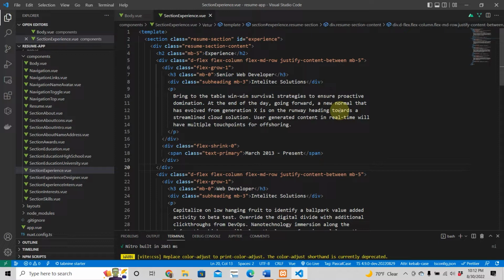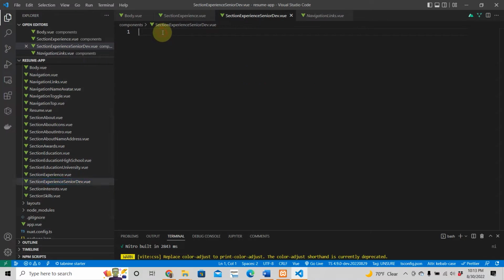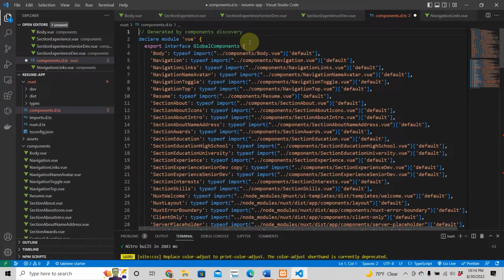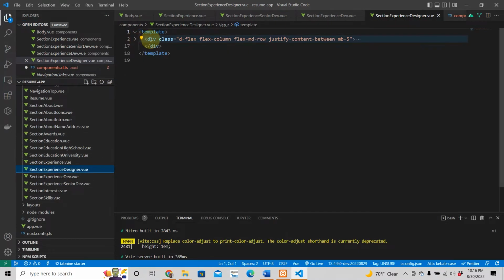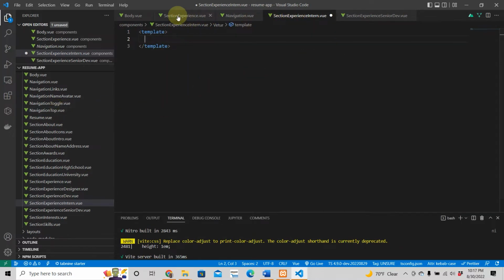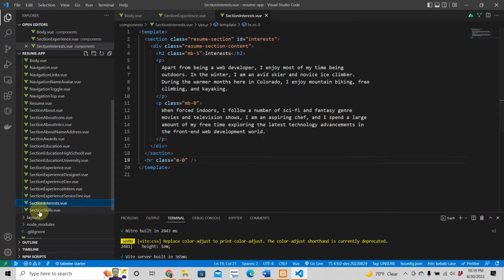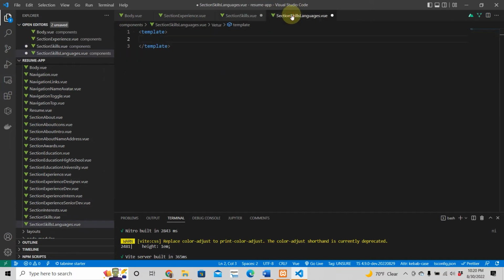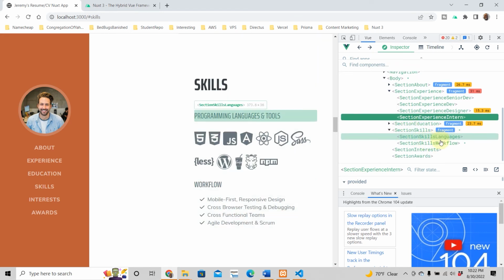Nuxt 3 Beginners Tutorial - Finish Components - Part 11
This is Part 11 of a series called Nuxt 3 Beginners Tutorial. In this video finish creating the child components, at least for now.